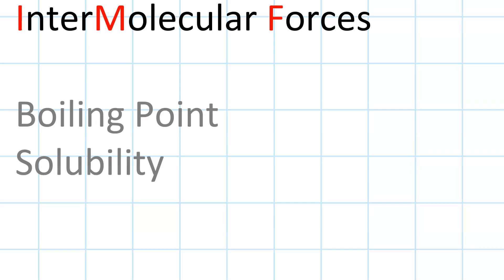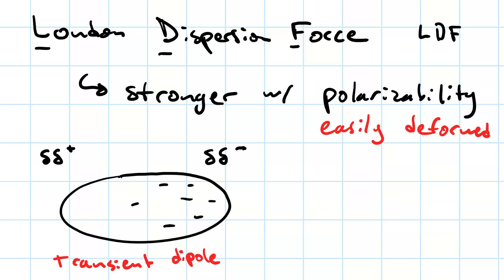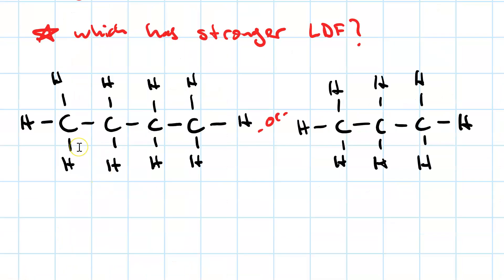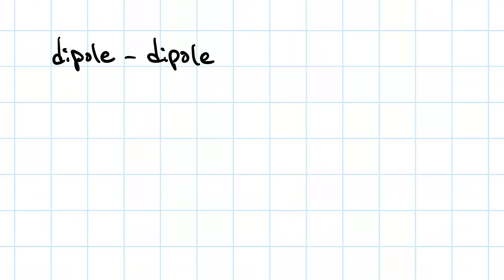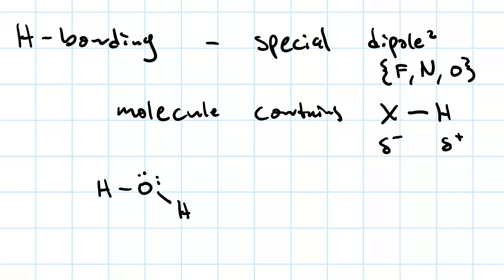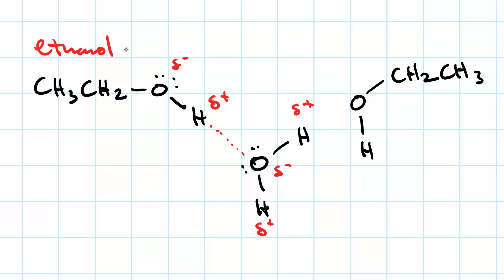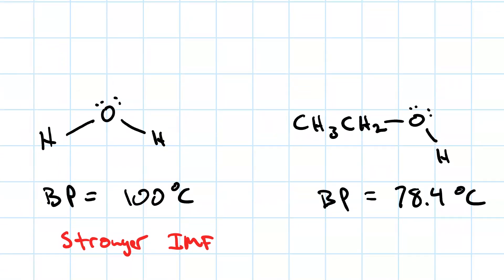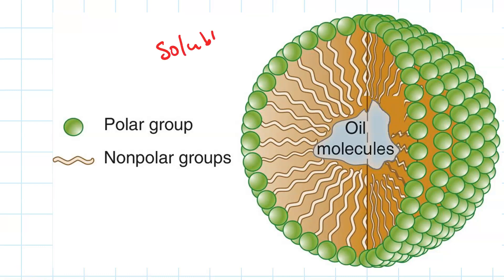IMF, BP, Sol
per unit of molecular mass, London Dispersion force is the weakest IMF, then dipole-dipole, then hydrogen bonding. Ion dipole or hydrogen bonding of ions with solvent molecules are even stronger. Stronger IMF leads to higher melting and boiling point. Solubility is possible when the two substances involved have compatible IMF, hydrophobic (nonpolar molecules, with LDF only) and hydrophilic (any molecules where there is a permanent charge separation.